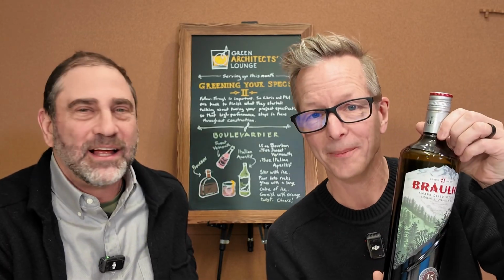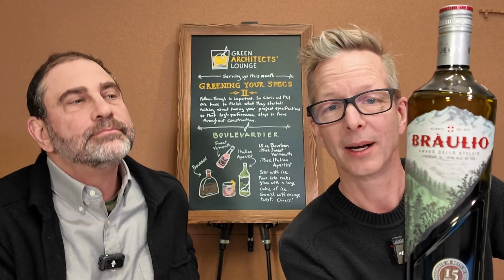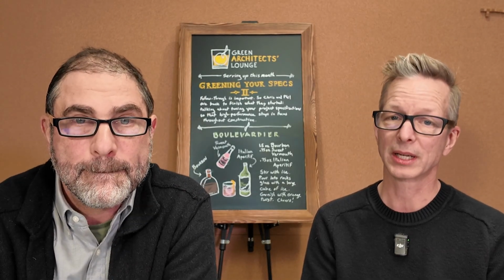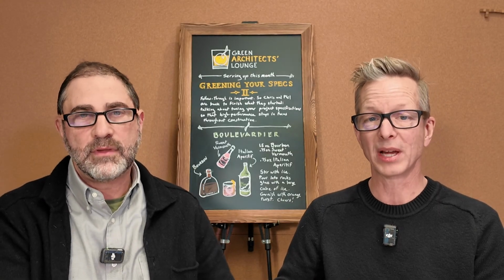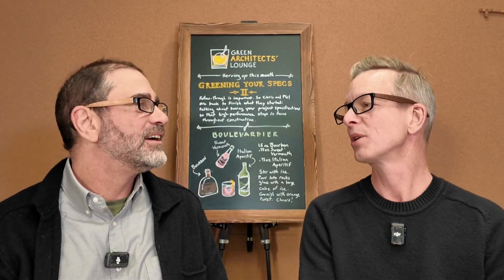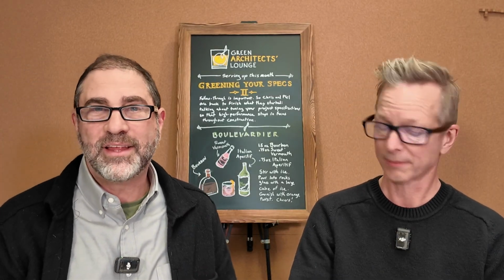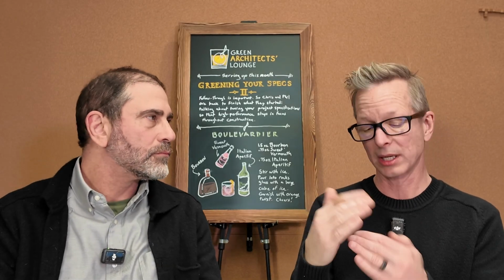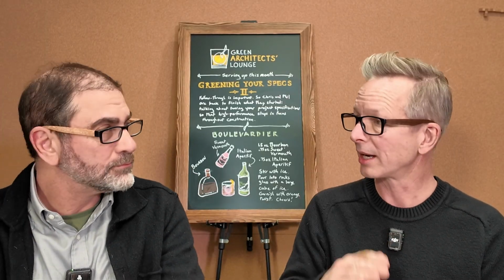The Green Spec Playbook For Cleaner Builds Part 2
Chris and Phil continue their CSI spec walk through with Part 2, moving from Division 09 finishes into specialties, equipment, HVAC, and electrical. They explain how to write greener, healthier specs that hold up in real projects, from low VOC paints and flooring to induction, ventilation, and heat pump ready details. You’ll hear practical spec language, product level considerations, and the common ways “good” intent gets lost between paper and the jobsite.

Video Notes:
05:20 Back In Play
05:26 What Makes Finishes
10:19 Drywall Alternatives
12:30 Flooring Reality Check
21:56 Low VOC Paint
28:42 Exterior Coatings
32:30 Countertop Tradeoffs
36:36 Specialties Grab Bag
44:00 Smarter Appliances
56:15 Heat Pumps Ventilation
59:20 Electrical Futureproofing

Find Our Hosts:

Chris Briley @BRIBURN

Phil Kaplan @KaplanThompsonArchitects

Podcast Produced @Motifmediaco